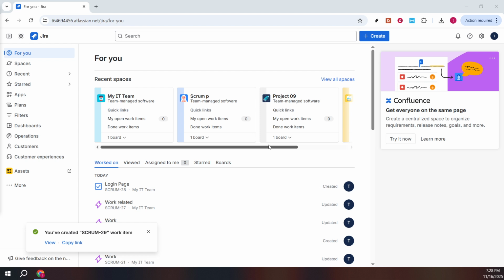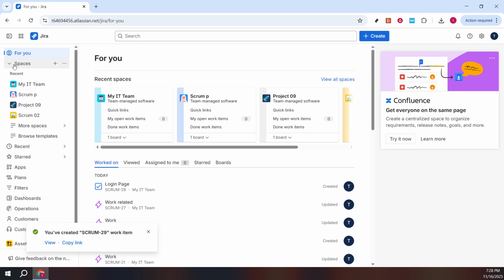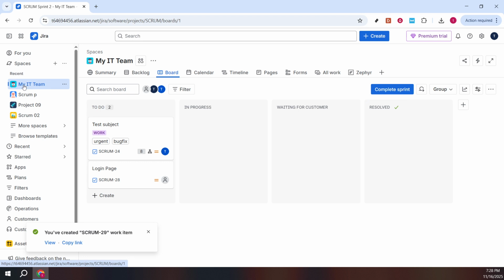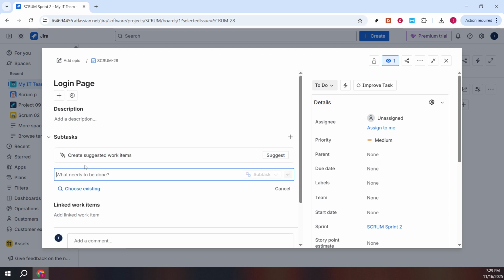How To Create A Subtask In Jira [2026 Guide]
How To Create A Subtask In Jira